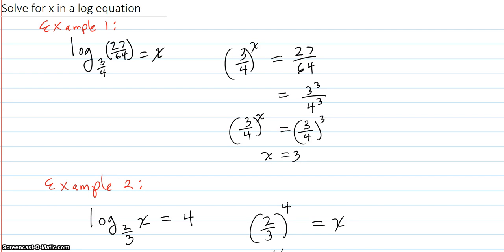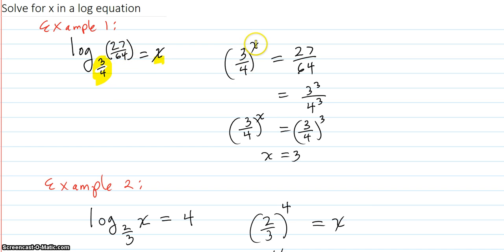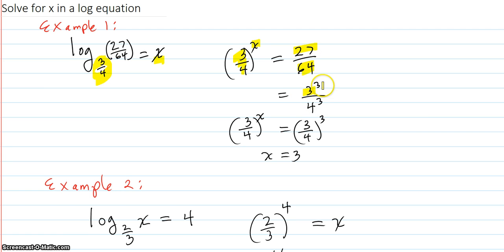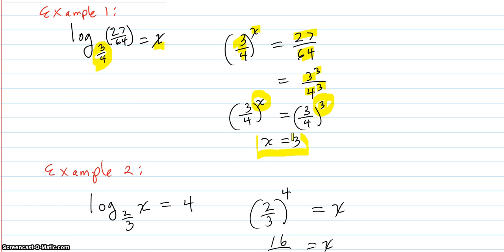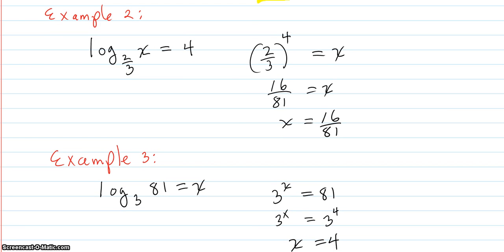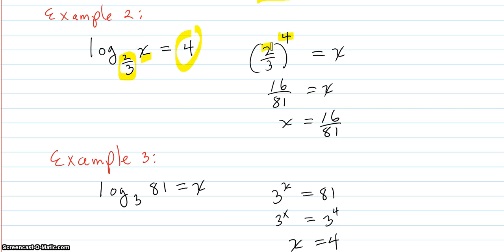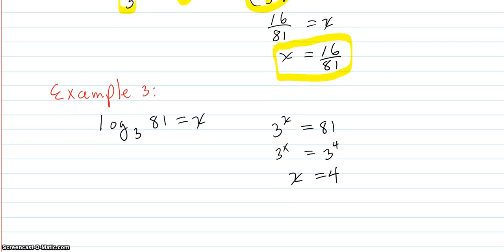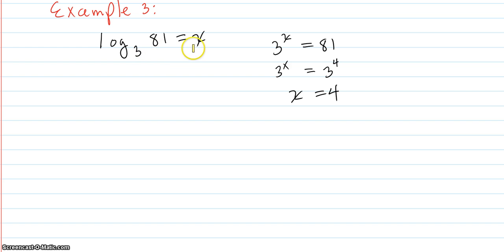Solve for x in a log equation